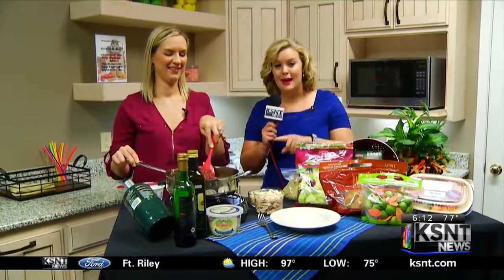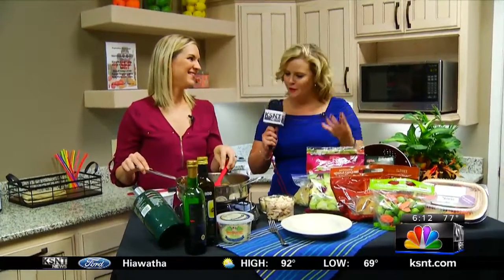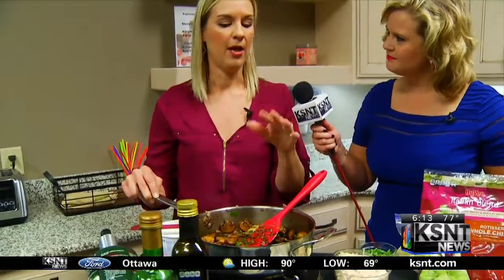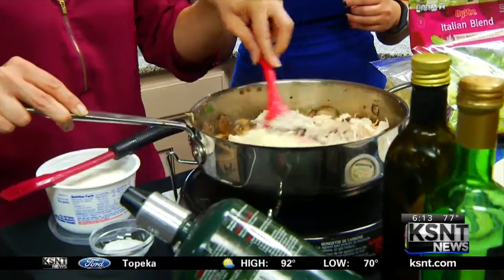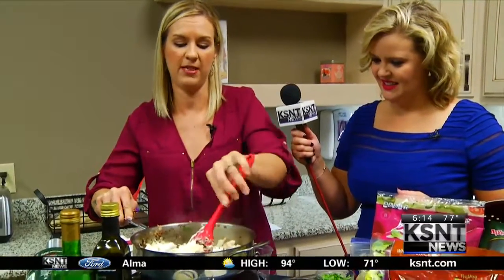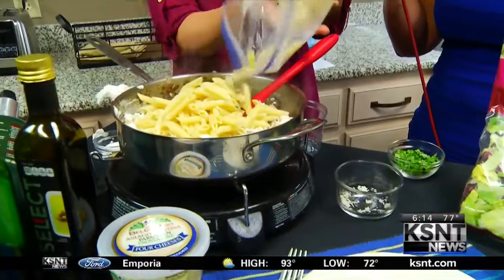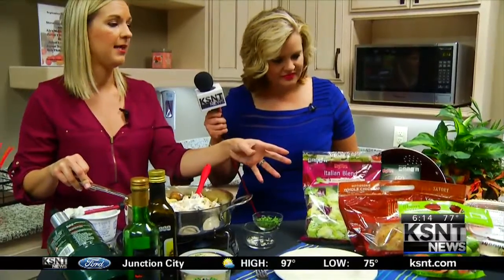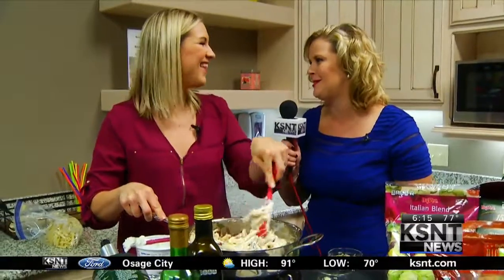Hy-Vee celebrates Family Meals Month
Hy-Vee dietitians are encouraging families to eat one more meal together each week of the month of September for Family Meals Month.